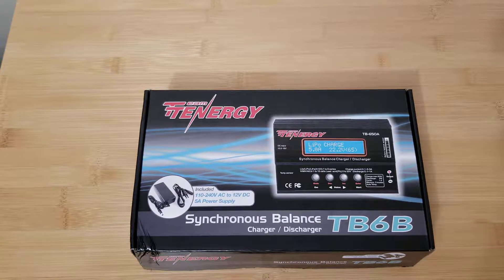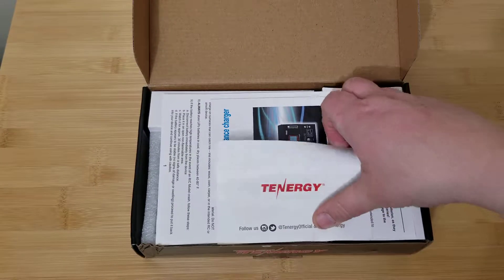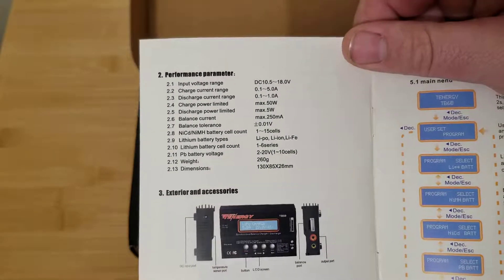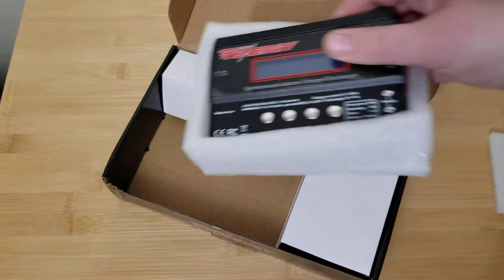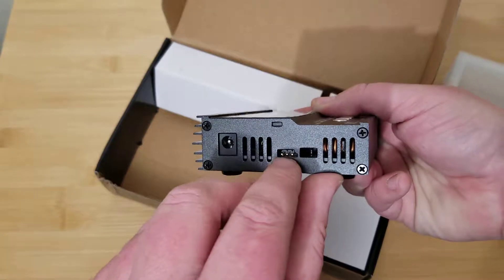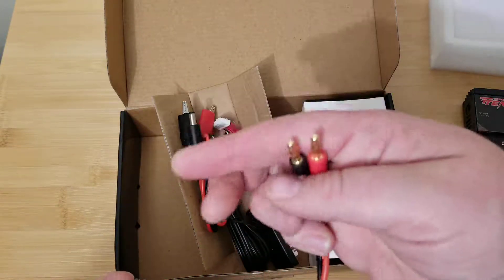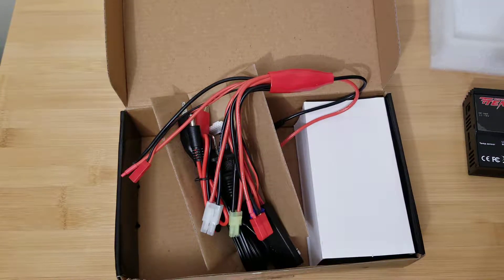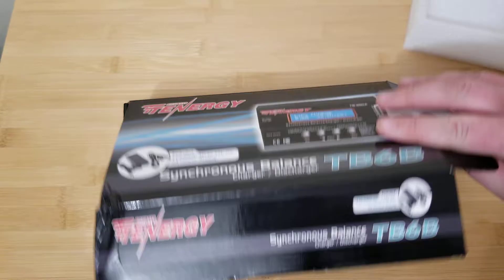Tenergy TB6B 1s-6s Lipo Balance Charger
Best budget charger on the market